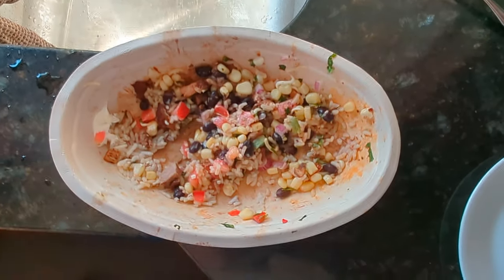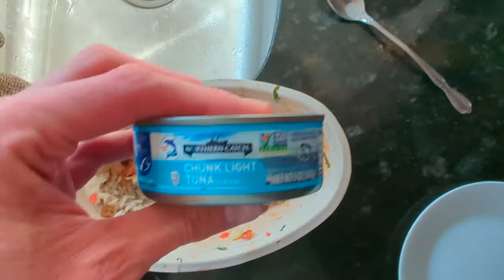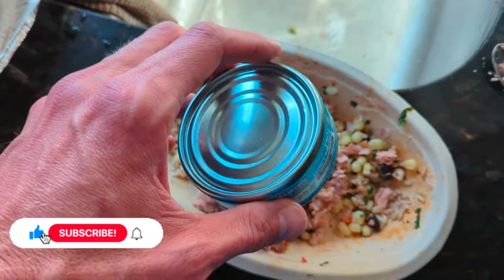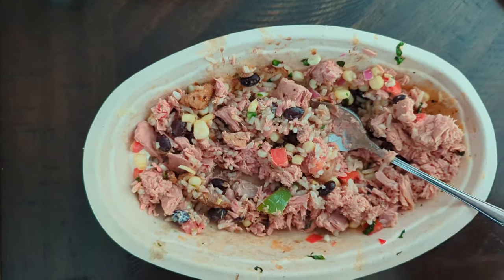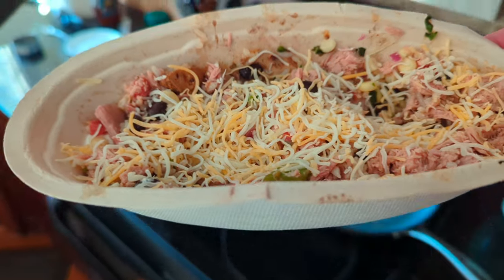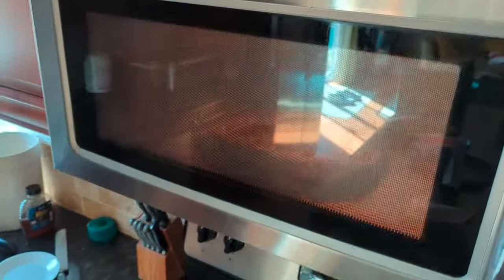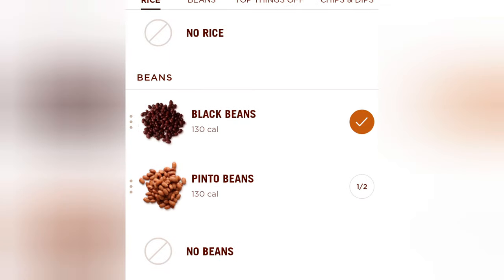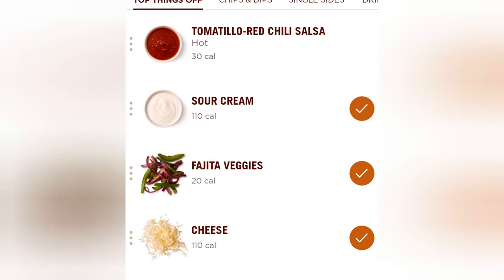BOGO Chipotle burrito bowl hack - buy one get one free?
Breathe new life into your Chipotle leftovers with this Chipotle hack.